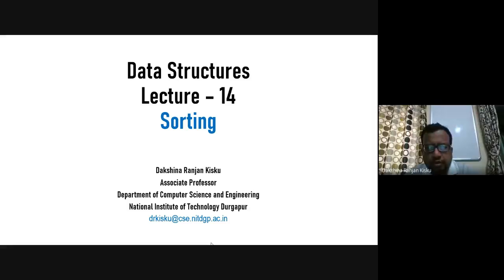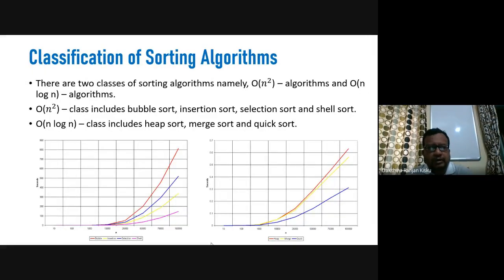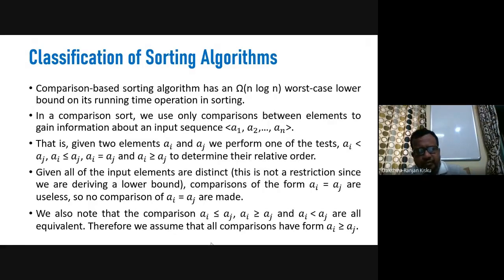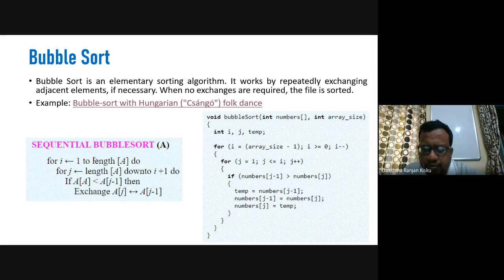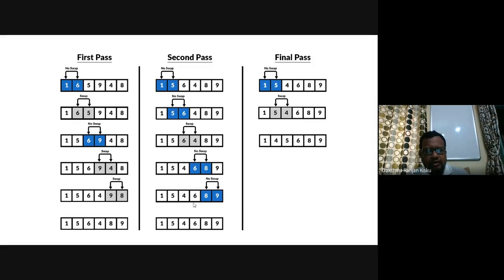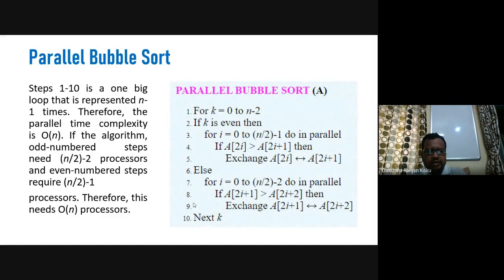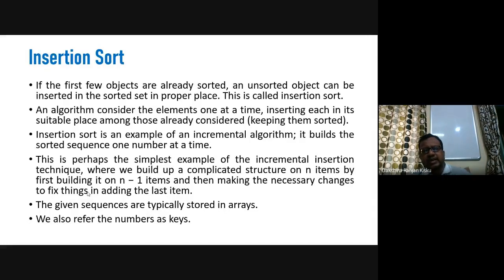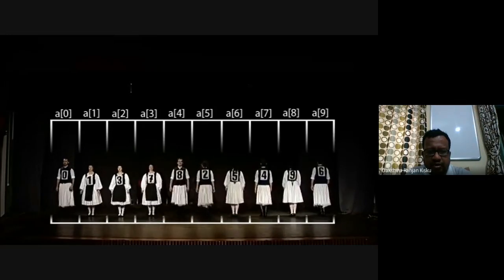DS-Lecture 14: Introduction to Sorting, Sequential Bubble Sort, Parallel Bubble Sort, Insertion Sort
Sorting Algorithms